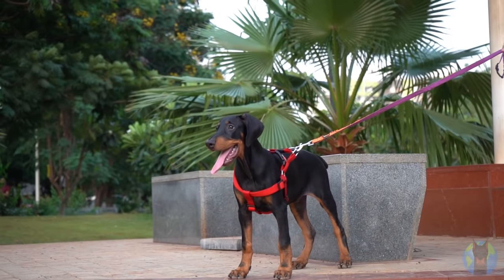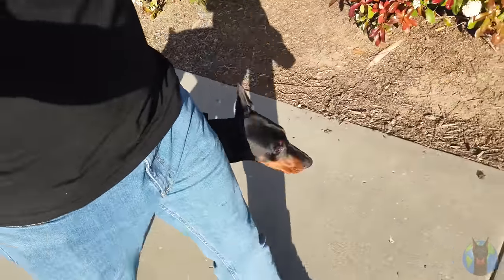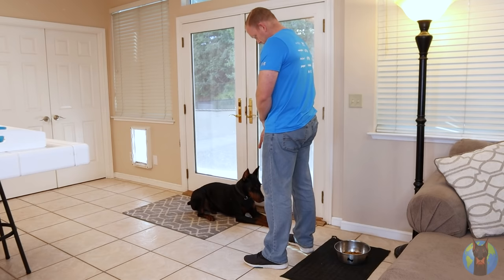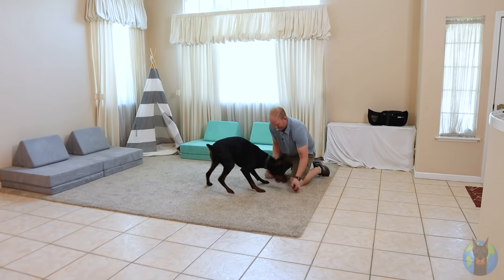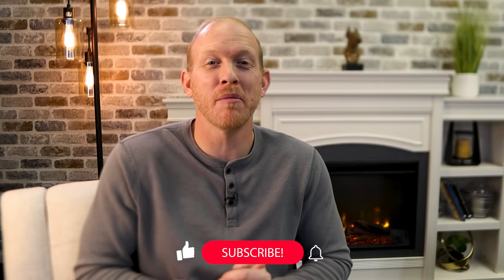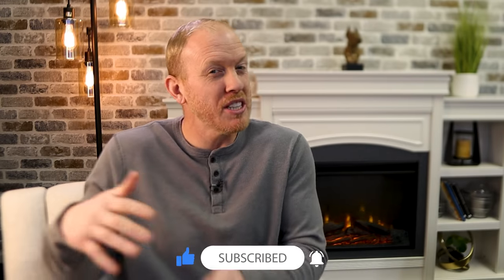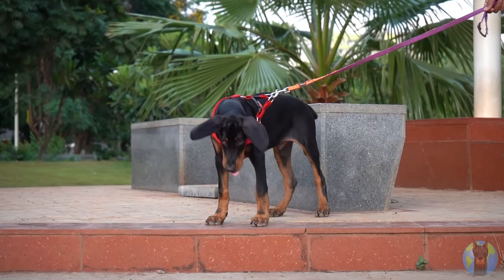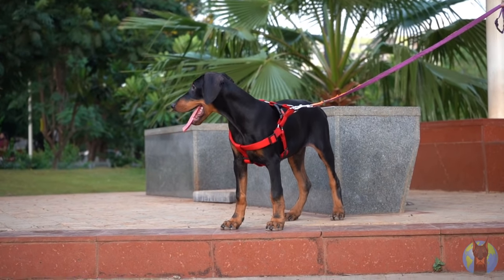5 Ways Doberman Owners Get STUCK During Training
Doberman owners can unknowingly be putting themselves in a HORRIBLE position while training their dogs if they aren't careful. This is especially true for new Doberman owners who aren't as familiar with how cunning and intelligent this breed can be. In this video, we'll talk about five ways Doberman owners can unknowingly be working against themselves while training their dogs. We'll tackle things like not getting a response from your Doberman unless you have treats, having to yell to get your dog to respond to commands, losing focus during training, reinforcing leash pulling, and having to repeat commands. If you are a new Doberman owner and you've decided to train your dog yourself, you NEED to see this.

TIMESTAMPS
0:00 - Introduction
1:22 - No Response Without Treats
4:16 - Having to Yell to Get a Response
6:58 - Leash Pulling
9:46 - Keeping Focus During Training Sessions
11:24 - Having to Repeat Commands
12:42 - See More Doberman Training Videos!